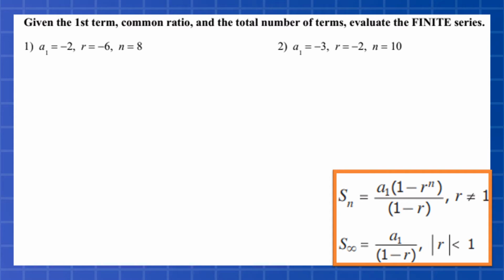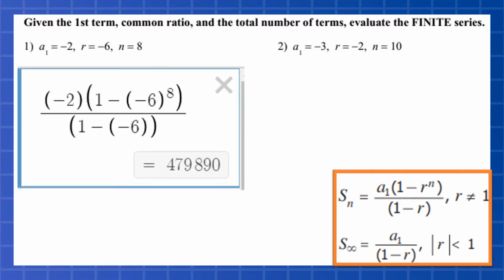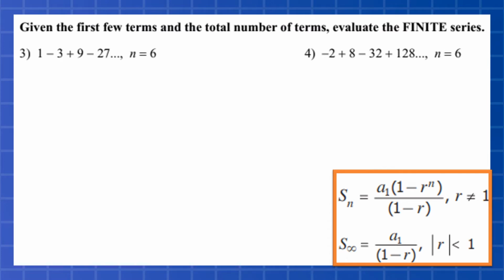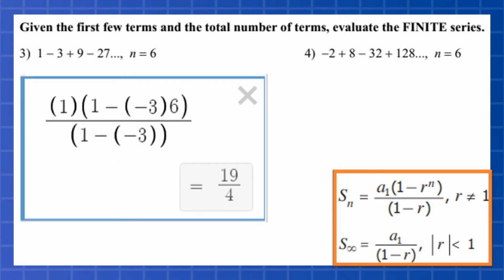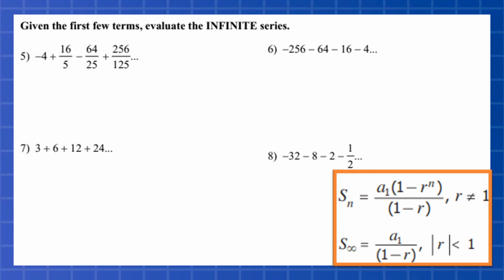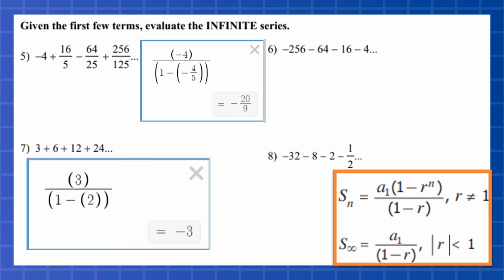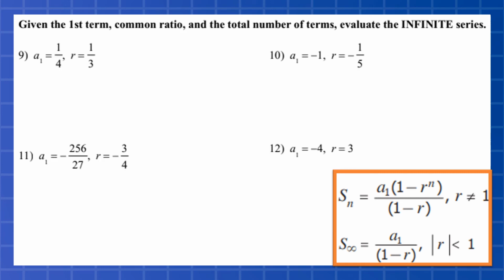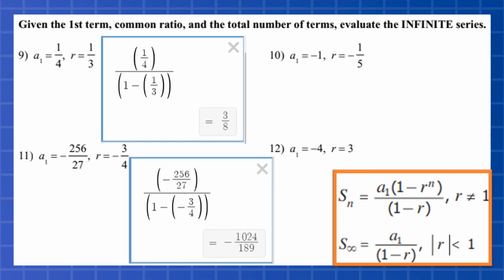Geometric Series: How to calculate infinite and finite geometric series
How to use formulas to calculate infinite and finite series. I do the odds and leave the evens for you to practice.